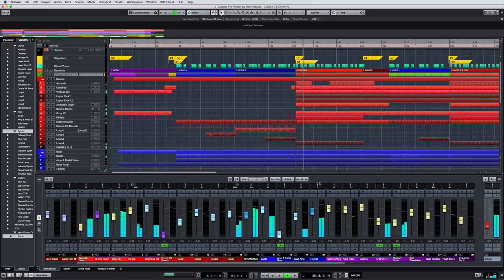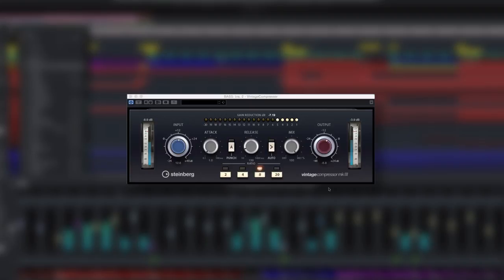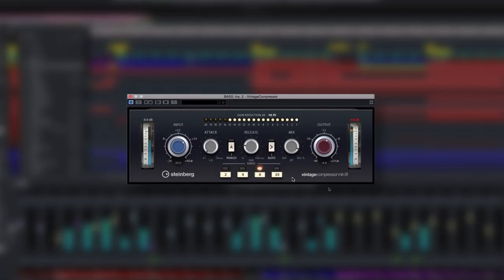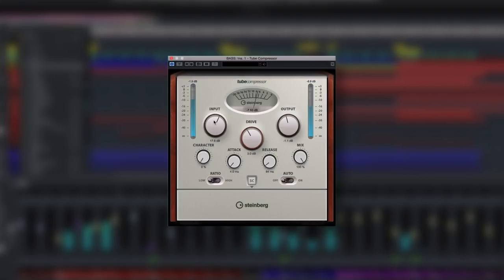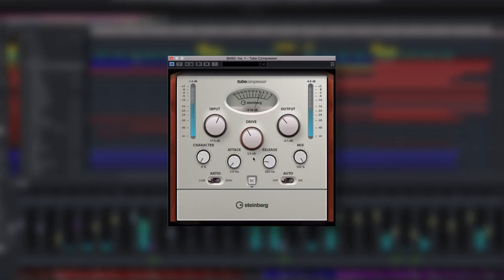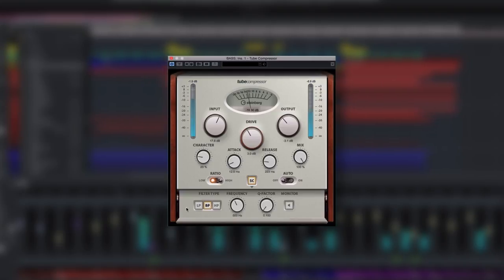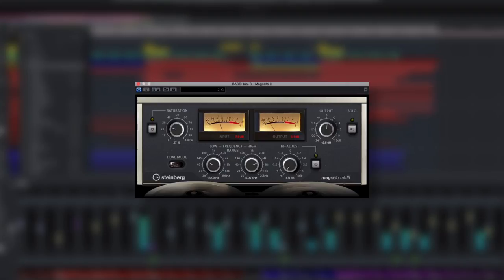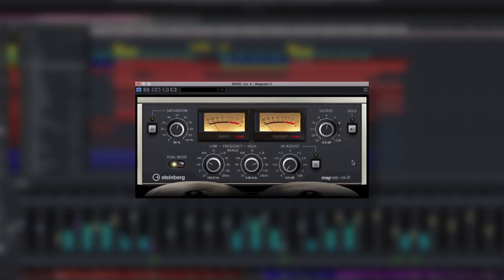New Looks for Vintage Compressor, Tube Compressor and Magneto III | New Features in Cubase Pro 9.5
Three of the most acclaimed VST processors available to Cubase have received a fresh overhaul. The Vintage Compressor, the Tube Compressor and the Magneto tape saturator boast redesigned user interfaces and improvements that boost the flow in your work!